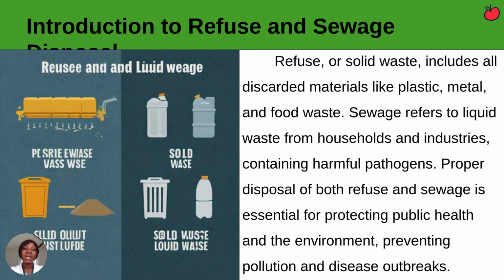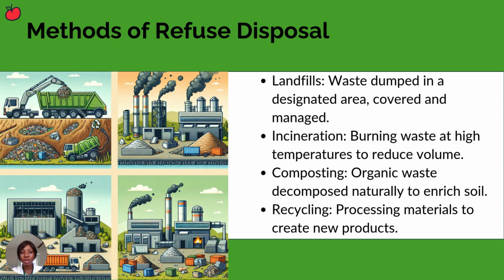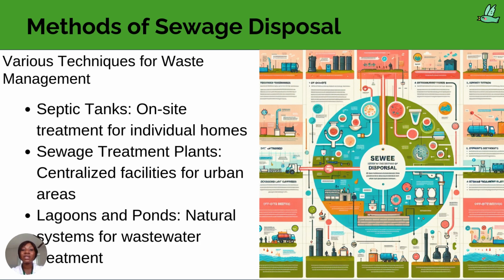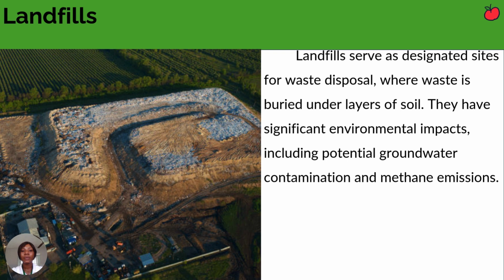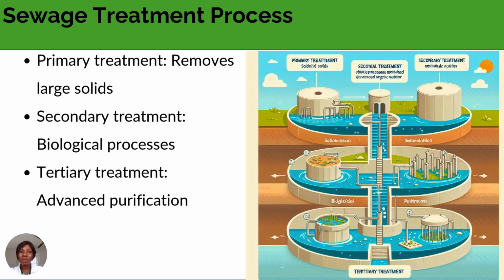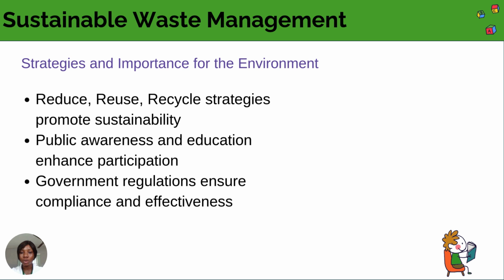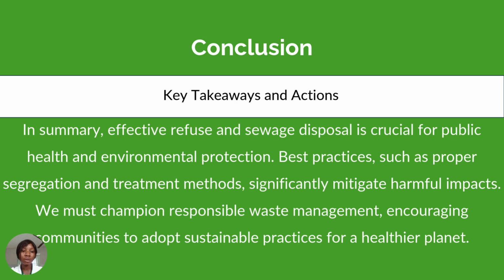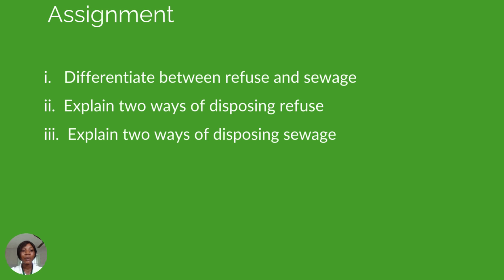Refuse and Sewage Disposal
Learn about refuse and sewage disposal in this lecture, exploring proper methods for managing waste and wastewater. Understand the importance of sanitation, environmental impact, and the various systems used for safely disposing of refuse and sewage